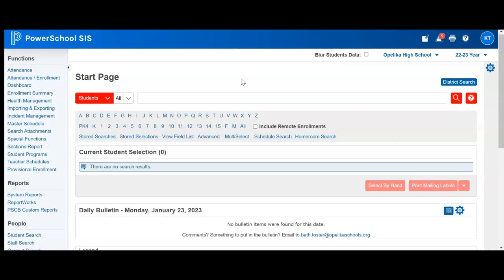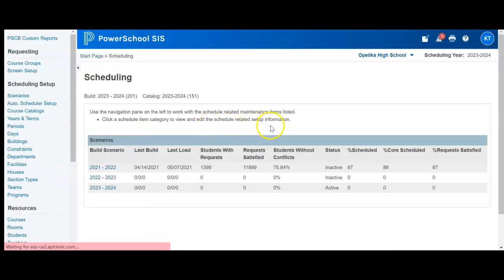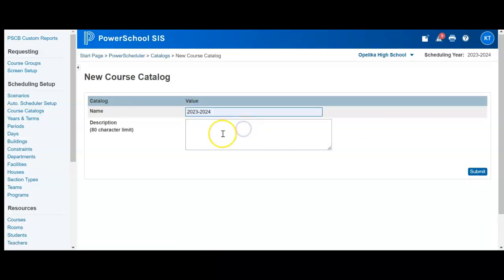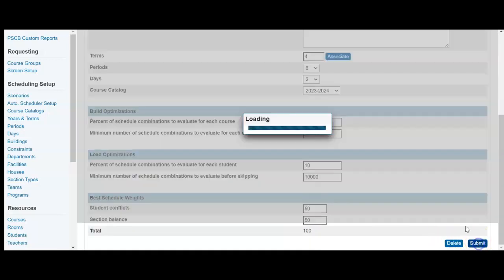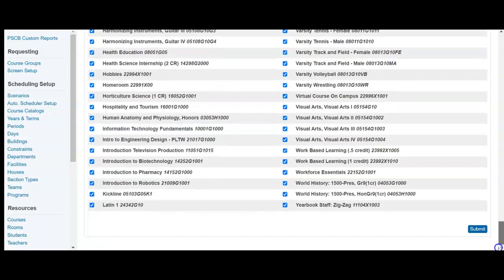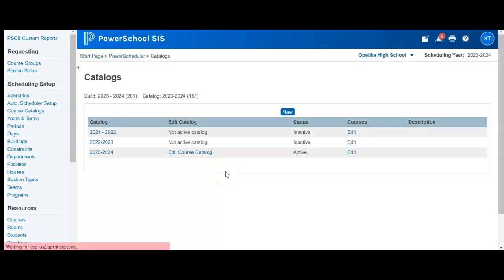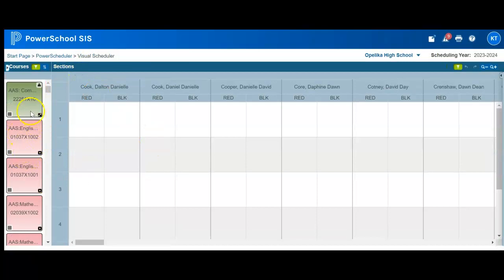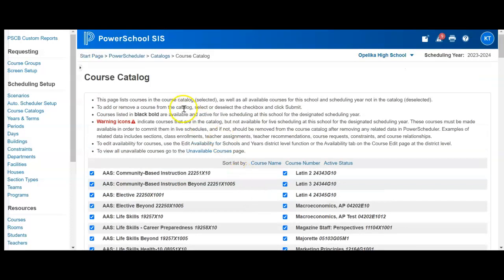PowerScheduler Creating A Course Catalog